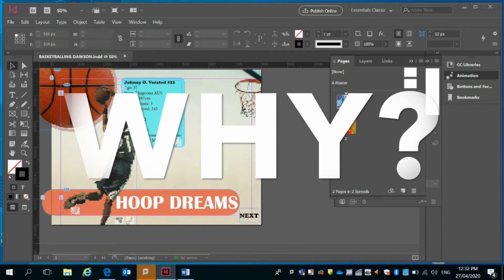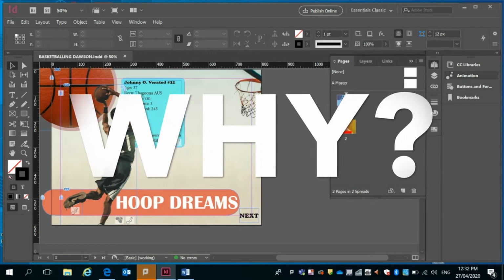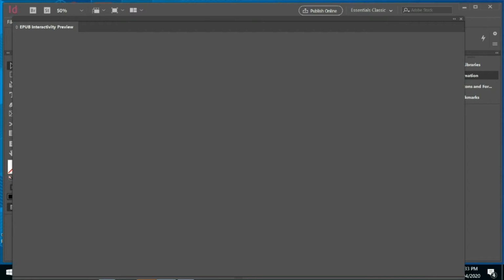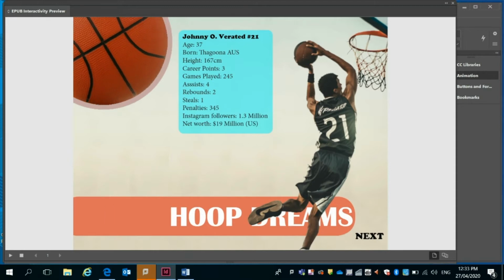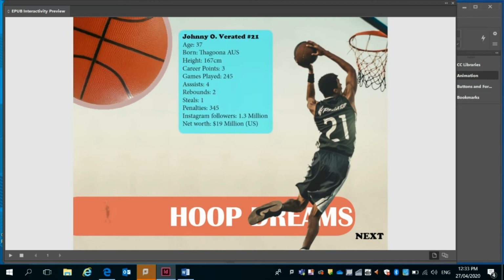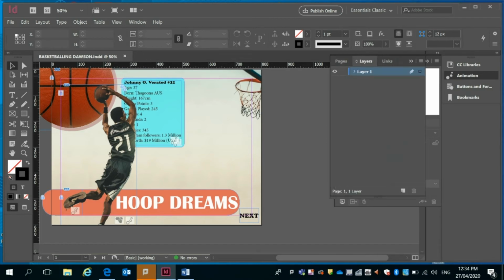InDesign Interactive NEW #1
A glimpse into the tutorials yet to come - and an attempt to answer the question on everyone's lips. Why?!

Also a Covid 2020 lesson for my students...whatever.